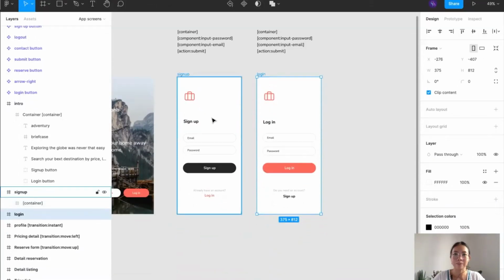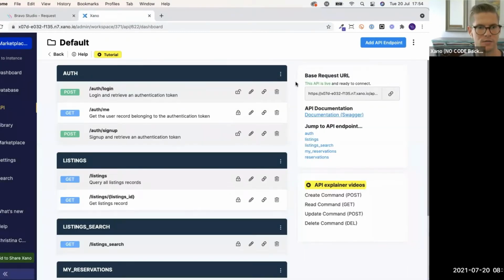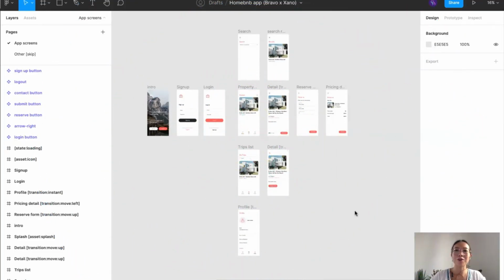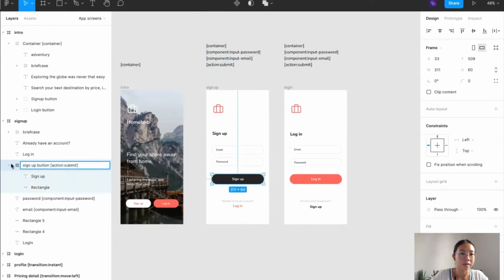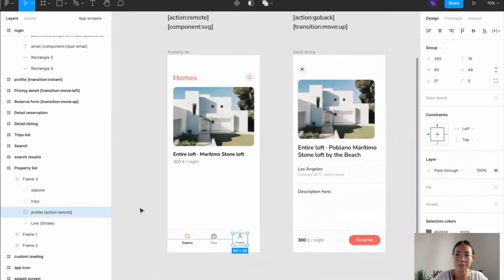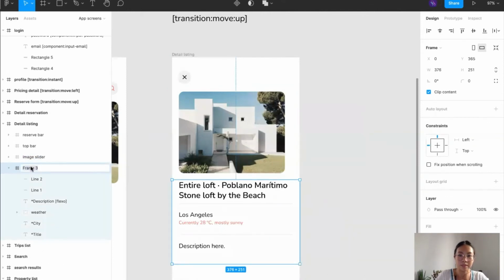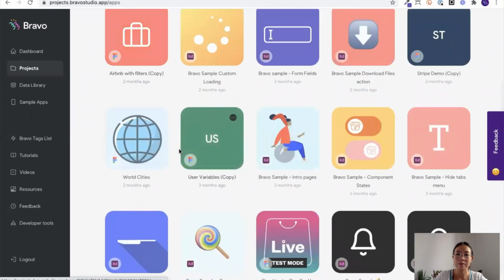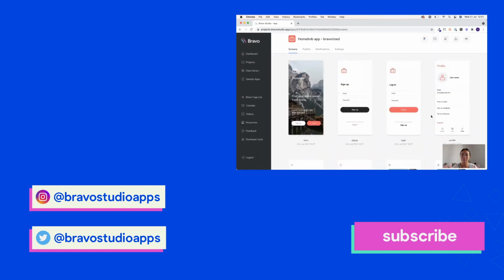Build an App Similar to Airbnb with Bravo Studio and Xano. NoCode (Android & iOS) - Part1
How to build an App Similar to Airbnb clone app? Here you will find the step-by-step tutorial for you to build your own version of a rental marketplace app like Airbnb - without writing a single line of code!

We partnered with Bravo Studio, a no-code app builder that turns your Figma designs into front-end apps, to show you how. Bravo Studio is a perfect example of using Xano's backend with a no code front-end to bring an app to life.

This video is part 1 of the series “Building an App Similar to Airbnb with Xano and Bravo”. Follow along as Christina, Product Designer at Bravo Studio and Michael, Customer Success Lead at Xano, collaborate and map out how to bring the front-end and backend together to create the app. Then Christina explains step-by-step how to design the UI and create an awesome front-end experience using Bravo Studio.

Notice
In this video, a deprecated method was used to set up the user authentication with Xano. Bravo has now released a Custom Login feature, which allows you to implement the authentication flow in a more robust and secure way. the documentation on how to configure it.

There Michael explains step-by-step how to build the backend, model the database, create custom business logic, and connect to external APIs. Afterwards, Christina and Michael team up to bind the APIs to the front-end and demo the finished product.

These tutorials uniquely showcase the Bravo Buddy philosophy; that when different people from the no-code space partner up, their skill sets multiply and can build beautiful and complex apps. At the end of this video, you will be able to build a pixel perfect and fully functional app - from backend to front-end.

From building a login, signup page, creating a home page with a search function, displaying a list of relevant search results, booking a reservation & creating user profiles- this tutorial covers everything you need to build your rental marketplace app that can be published in Android and iOS app stores, no code required.

Chapters
0:00 Introduction & Bravo Buddies
2:50 Discussion & Planning the App, Features, & Functionality
10:38 Overview of Part 1 - Bravo Studio: Design & Front-end
11:50 Overview of Part 2 - Xano: Backend, Database, Logic & API
13:20 Overview of Binding the Backend & Front-end
14:10 Set Up of Bravo Studio: Bravorize Your Figma Design - Tags, Containers, & Page Links
15:47 Bravorize: Sign Up & Log In Pages
20:21 Bravorize: Listings and Details Pages
30:01 Reservation Pages
31:04 My Trips & Details Pages
32:30 Global Search & Results Pages
33:27 Profile Page
33:42 Adding App Icon & Splash Screen
35:32 Setting Up the States of the App for UI/UX
37:38 Linking Up Page Links for User Navigation
38:54 Import the Figma File into Bravo Studio
39:39 Next Steps - Watch Part 2